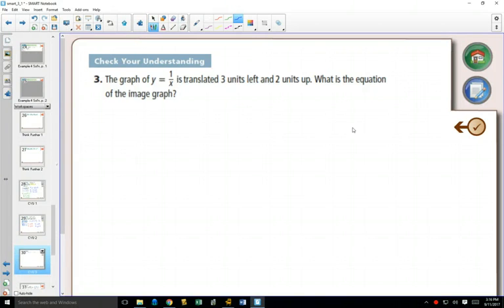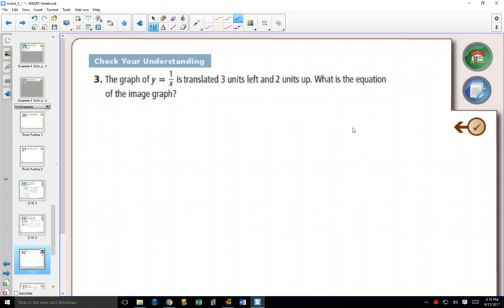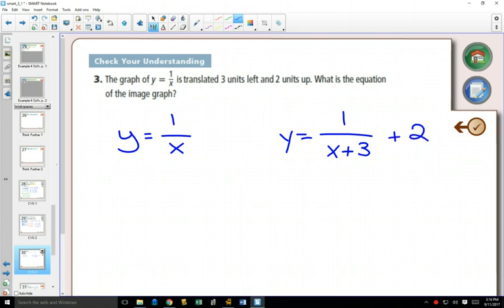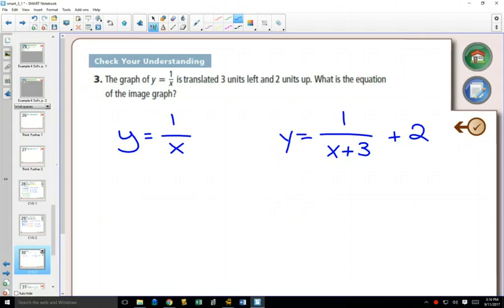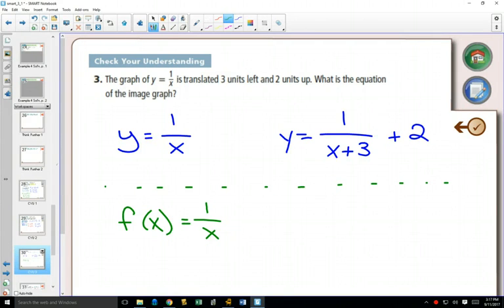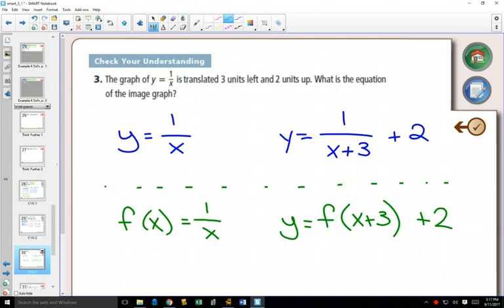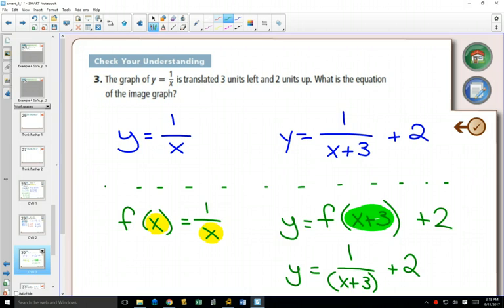40IB 3 1 Example 3